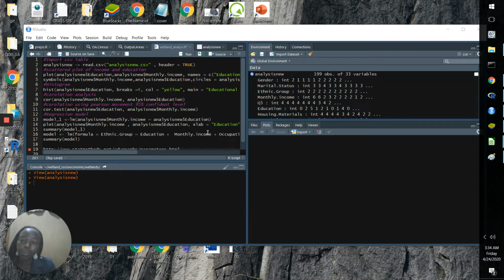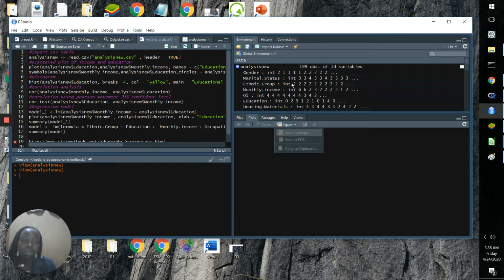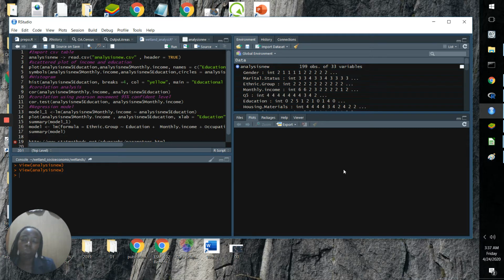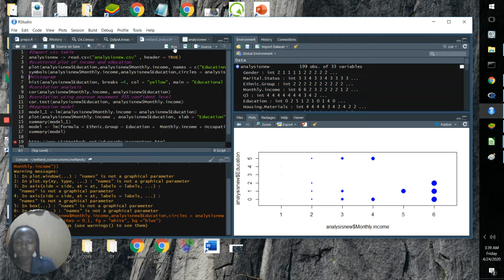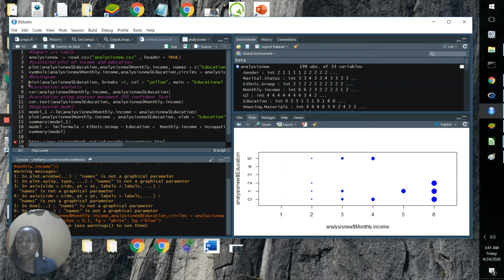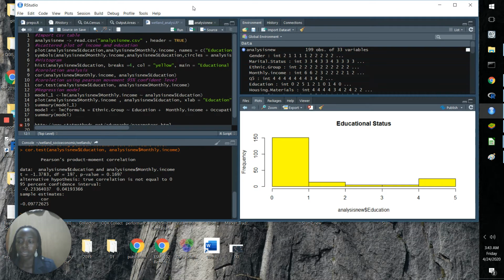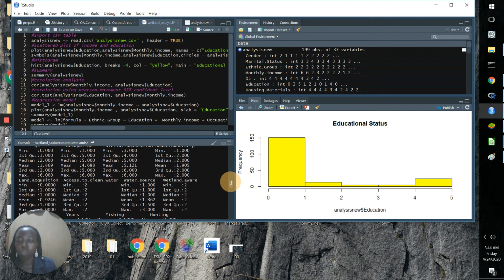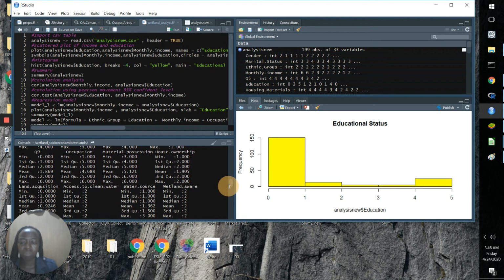Data Analysis using R- programming for Beginners pt2